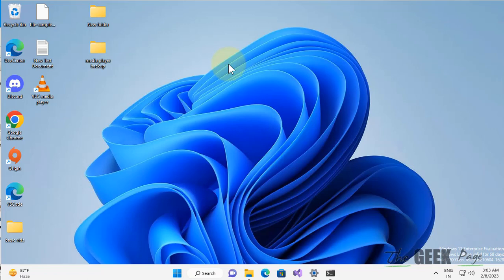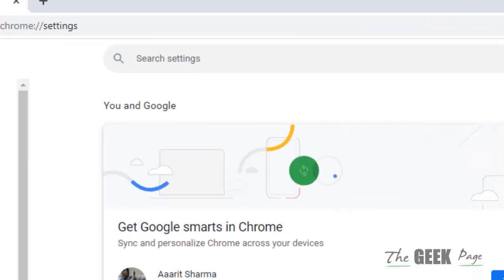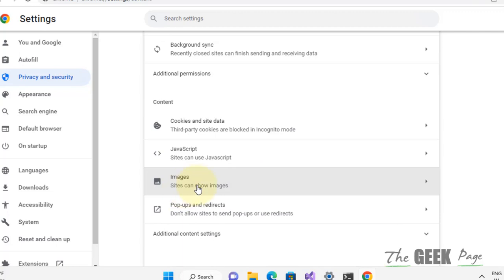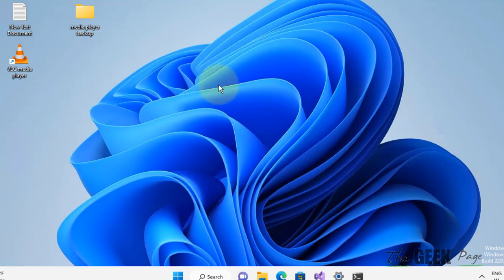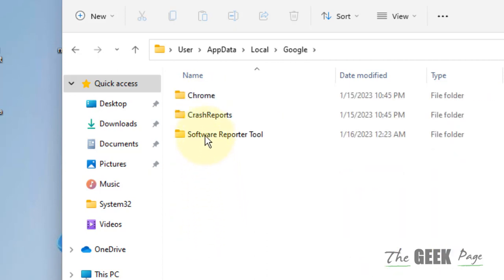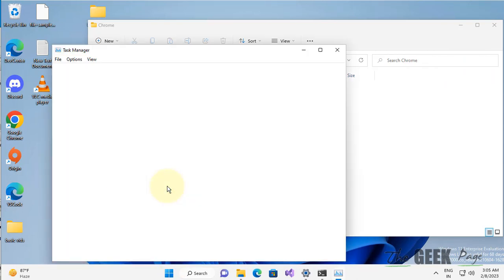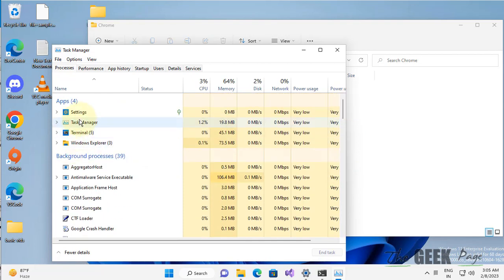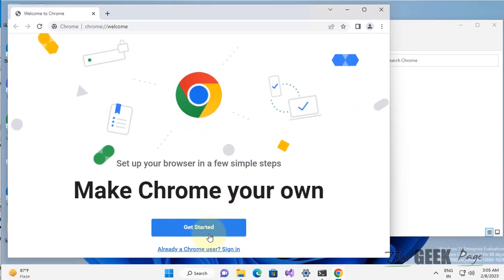Images not loading in Chrome on Windows 11/10